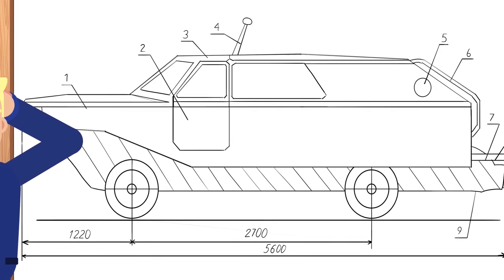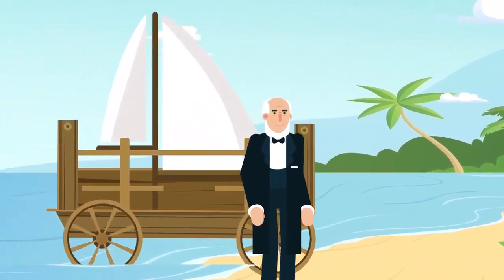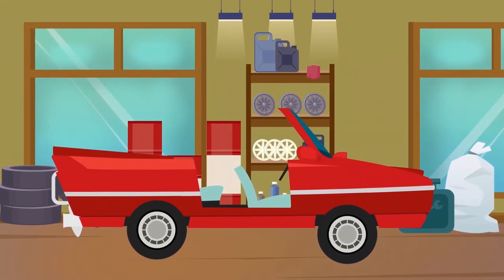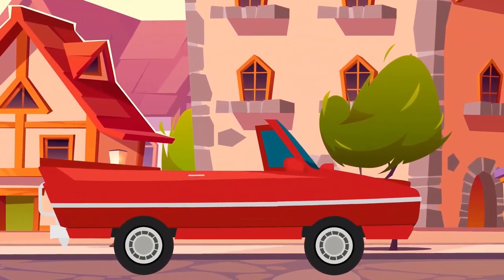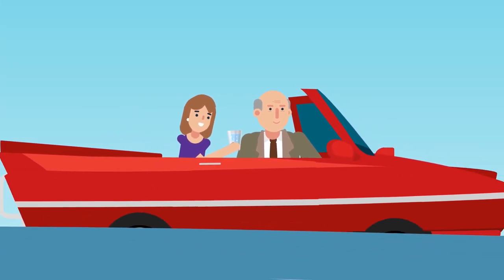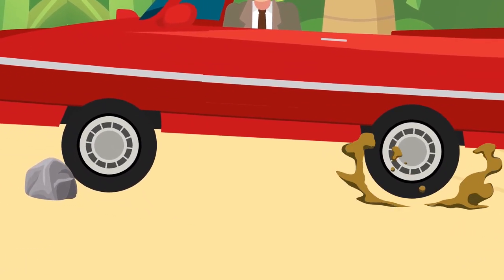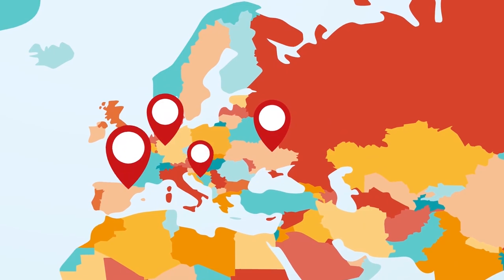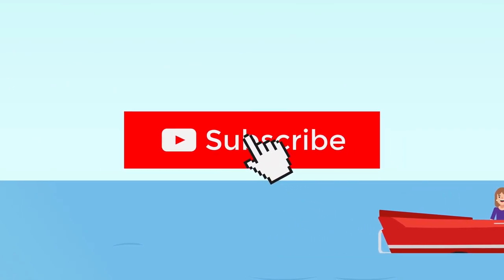History of the Amphicar - Infographics about the Amphibious Vehicle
The German invention from the 1960s that swept across America will forever have its place in history as the first amphibious vehicle to enter mass production. The Amphicar 770 won the hearts of car-lovers around the world. Nearly 4,000 models came off the assembly line. Now, they are each valued at upwards of $100,000. By creating this model, the German engineer Hans Trippel fulfilled his lifelong dream of combining a motorboat with a full-fledged car.